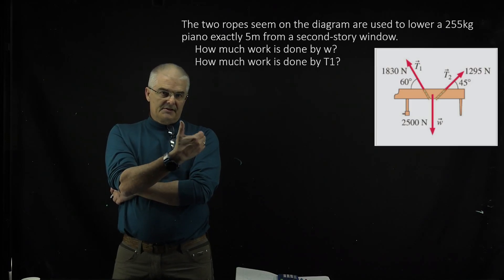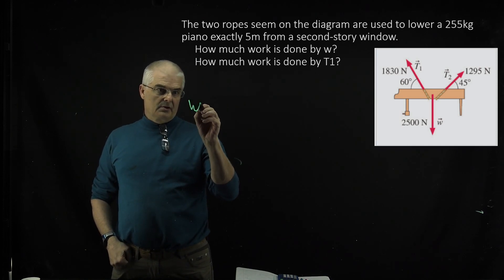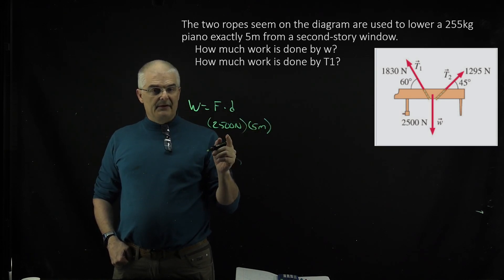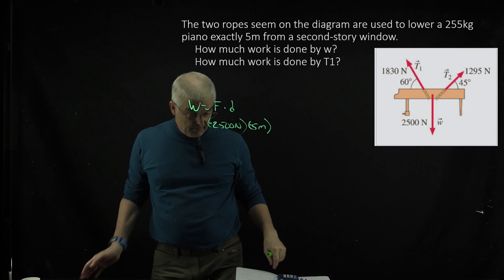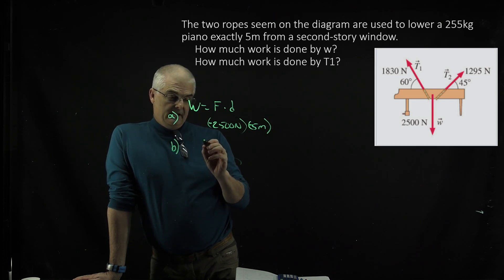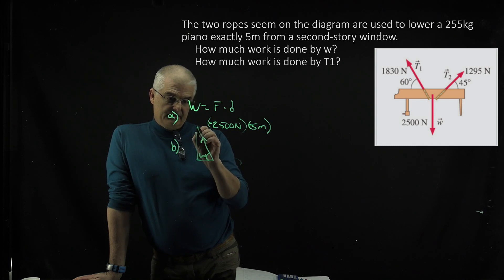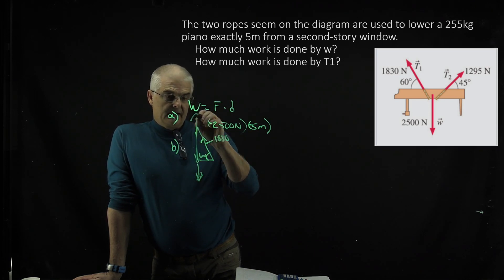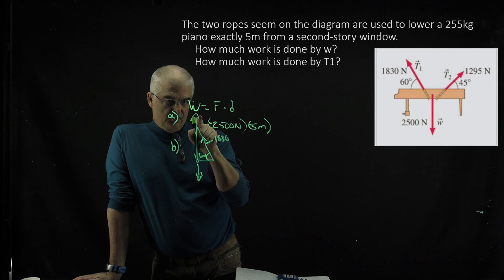Mastering Physics 10.2 Solved! The two ropes seem on the diagram are used to lower a 255kg piano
The two ropes seem on the diagram are used to lower a 255kg piano exactly 7m from a second-story window.
How much work is done by w?
How much work is done by T1?